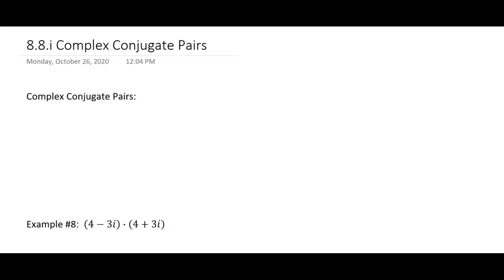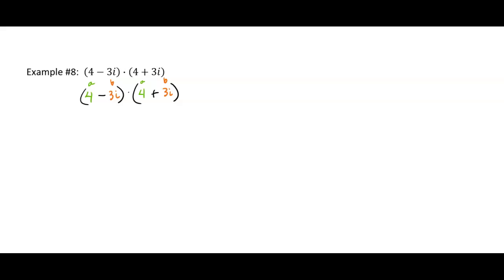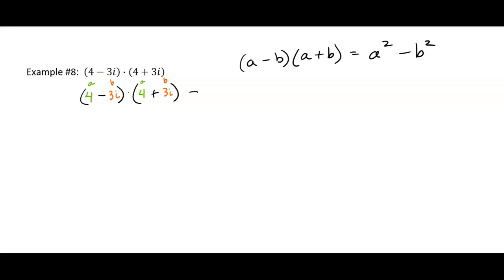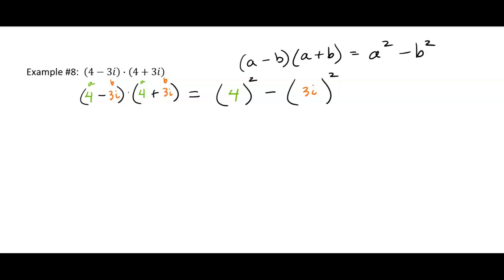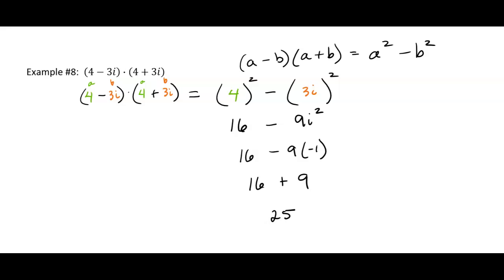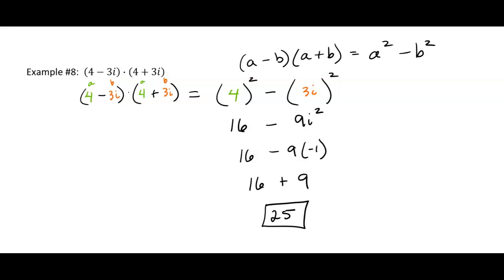8.8.i Complex Conjugate Pairs